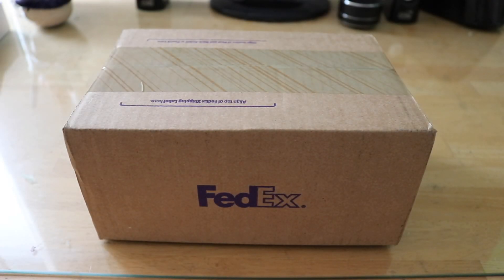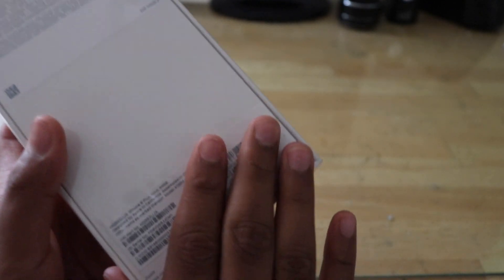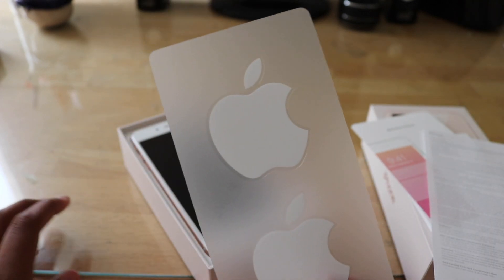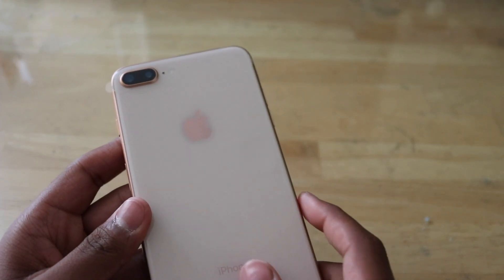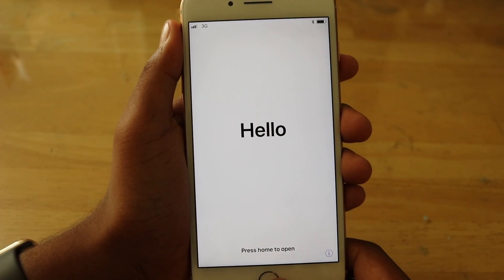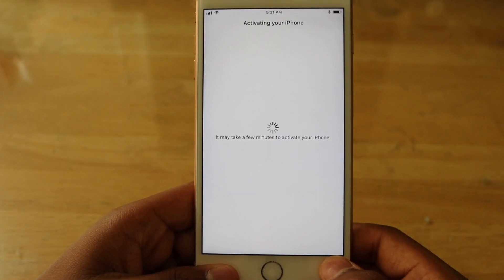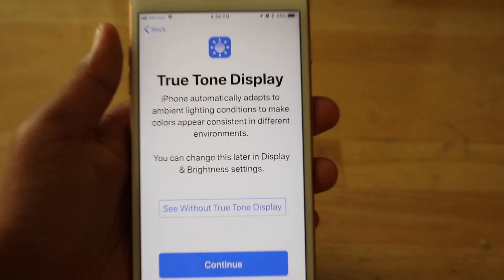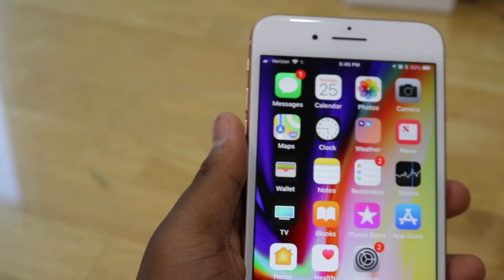Apple iPhone 8 Plus Unboxing (Gold, 64 GB)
An unboxing of the 64GB iPhone 8 Plus in Gold.

This was shot on a Canon EOS 80D.

This was edited in iMovie on a MacBook Pro.

Intro music "Match" by AllttA.